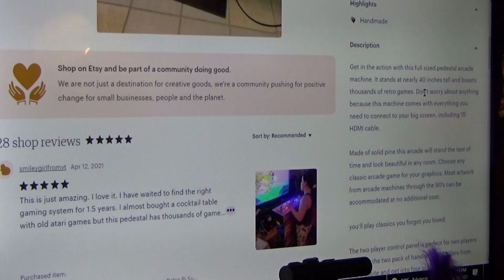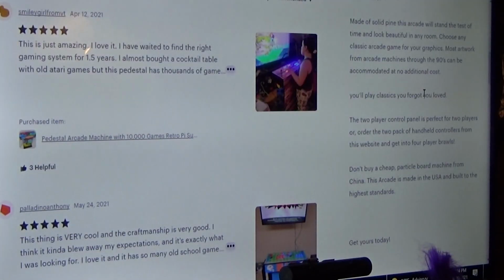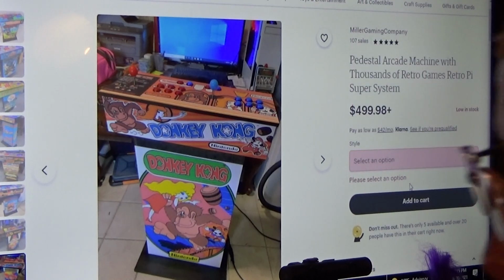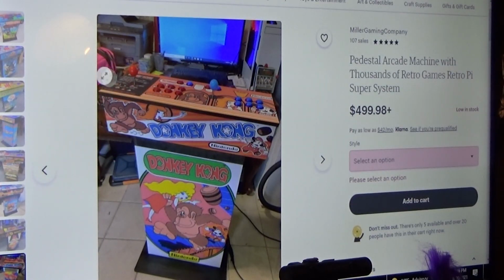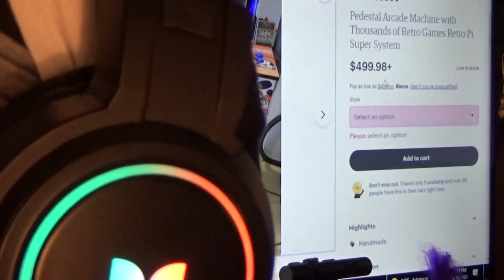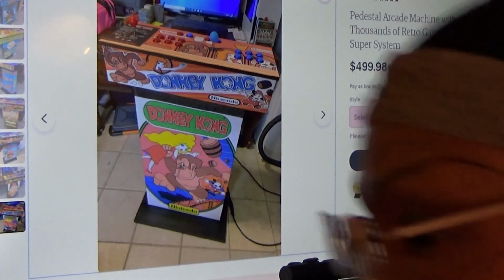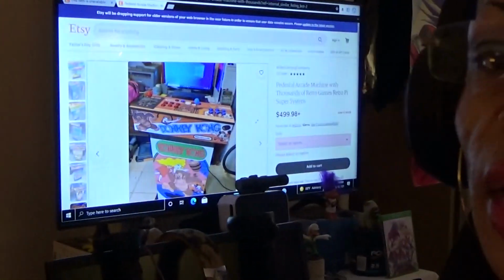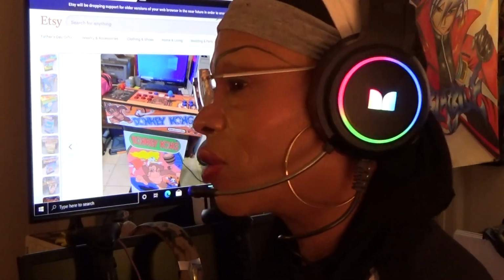COMMAND CENTER 4 PLAYER ARCADE PETIATSAL REVIEW CLOSING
ARCADE GAME REVIEW